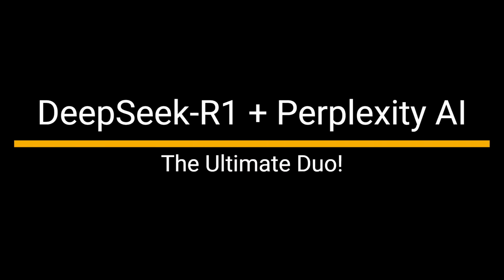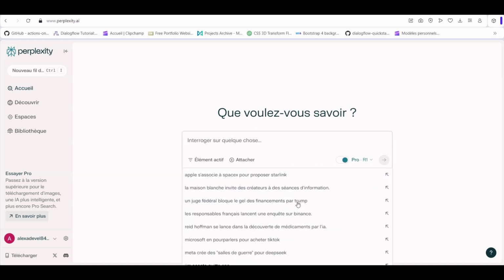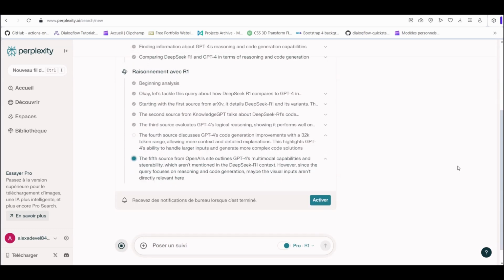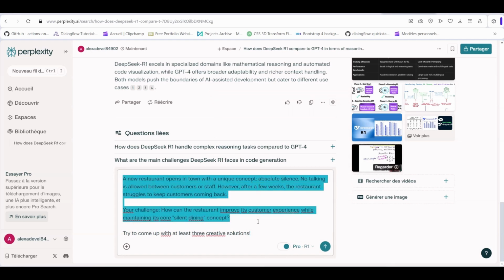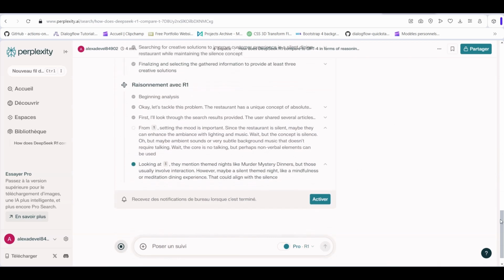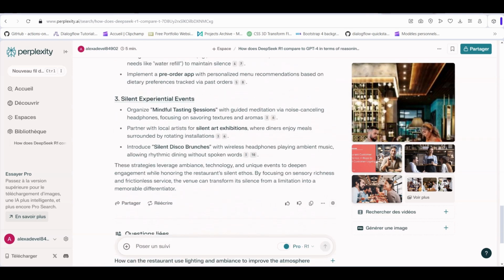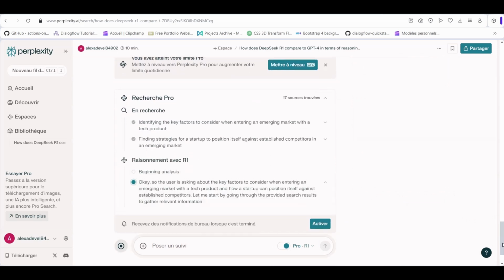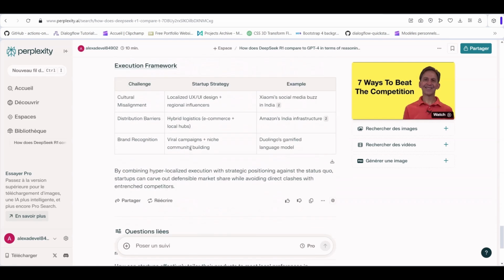DeepSeek-R1 + Perplexity AI = The Ultimate Duo!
In this video, I’ll show you how to activate DeepSeek-R1 inside Perplexity and unlock its full potential for research, strategic reasoning, and next-level AI responses. Whether you're a power user or just getting started, this guide will walk you through every step!

🔹 What You’ll Learn:
✅ How to enable DeepSeek-R1 in Perplexity
✅ Why this combo is a game-changer for research & reasoning
✅ Best ways to leverage its capabilities like a pro

⚡ Don't miss out! Try it today and take your AI experience to the next level.